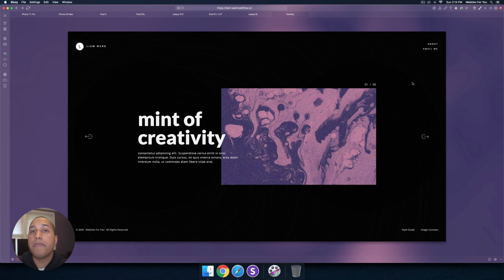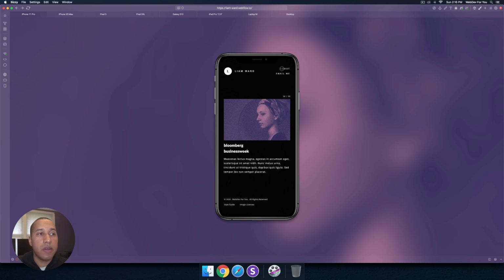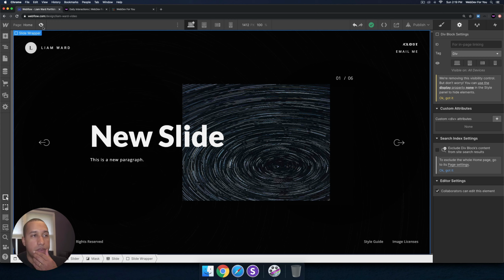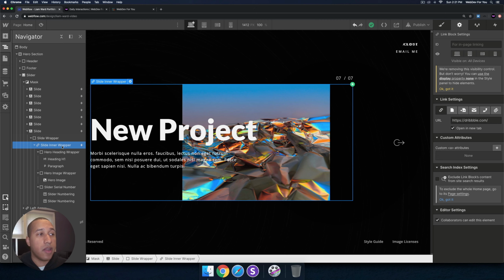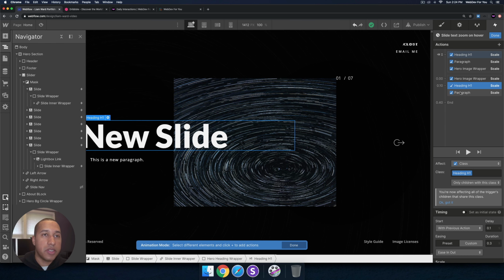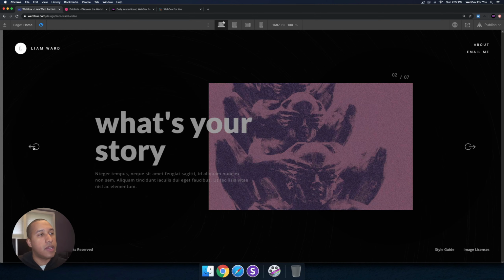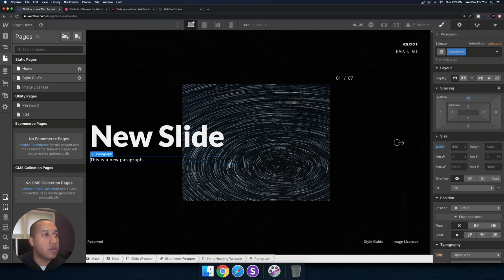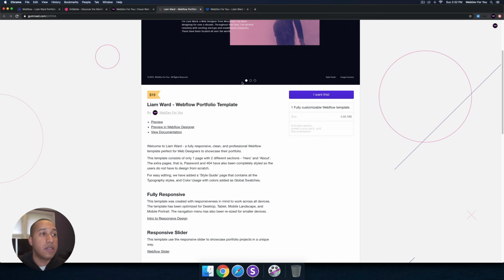Liam Ward - Webflow Portfolio Template - Video Tutorial